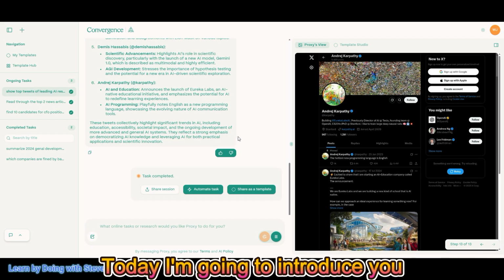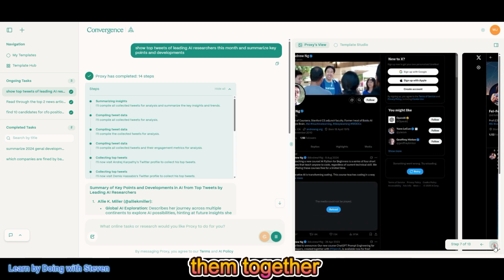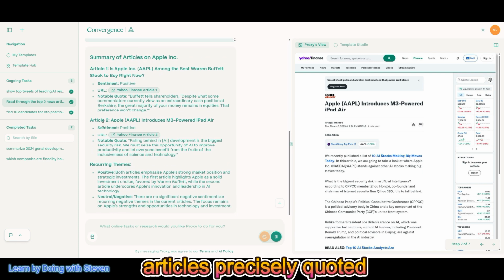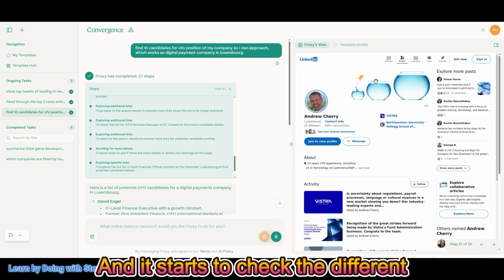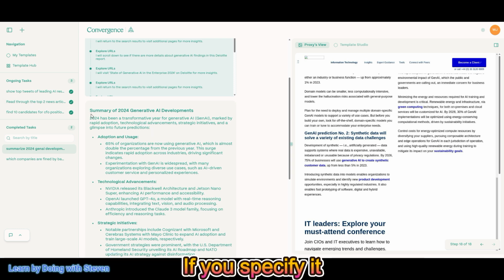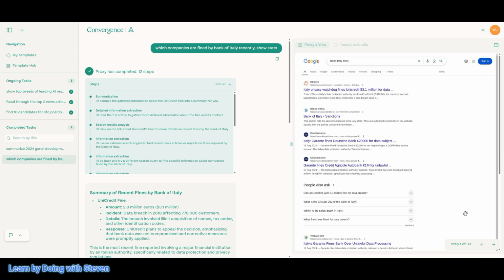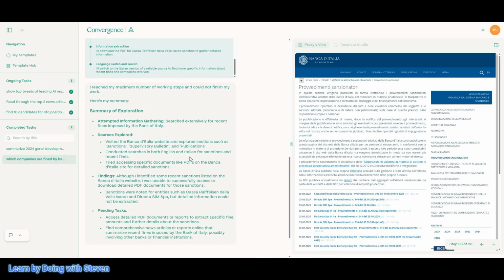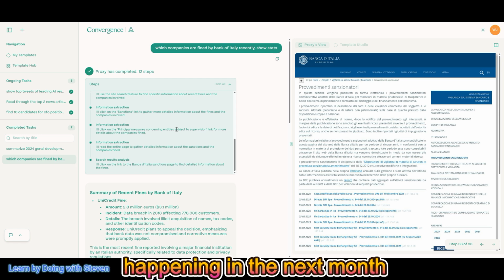🔥 Convergence AI: The Best Free Agentic AI Tool? (Demo & Use Cases!) 🚀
🔥 Convergence AI: The Best Free Agentic AI Tool? (Live Demo & Use Cases!) 🚀

🚀 **Discover Convergence AI – A Powerful Free Agentic AI Tool!** 🤖
Are you looking for an AI-powered agent that automates research, summarizes data, and gathers insights from the web? **Convergence AI** might be the perfect tool for you! In this video, I’ll walk you through **real use cases** demonstrating how it searches the web, processes information, and delivers structured results – all for **FREE!**

✅ How to Access & Use Convergence AI
✅ Automating Research: AI Summarizing Tweets from AI Experts 🧠
✅ Fetching News & Analyzing Market Trends 📈
✅ Finding Top Candidates for a CFO Role (LinkedIn Insights) 💼
✅ The Limitations of AI Agents & Data Extraction Challenges ⚠️

🔎 **Looking for a free alternative to expensive AI tools?** Watch till the end to see whether Convergence AI is the right fit for you!

💬 **What do you think about AI agents? Will they replace human researchers?** Let’s discuss in the comments! 👇

### **Timeline of Events in the Video**

[00:00:00] Introduction of Convergence AI & Access
[00:00:26] Use Case 1: Top Tweets of Leading AI Researchers
[00:03:41] Use Case 2: News Articles about Apple
[00:05:06] Use Case 3: Finding CFO Candidates
[00:08:06] Use Case 4: Summarize 2024 Gen AI Developments
[00:09:20] Use Case 5: Companies Fined by Bank of Italy
[00:15:00] Final Comments, Outro